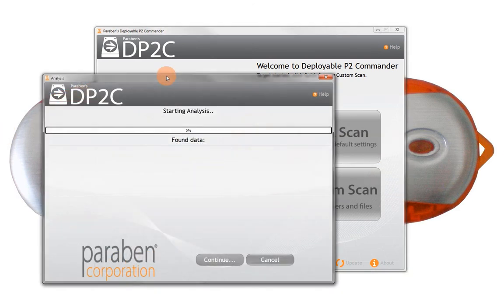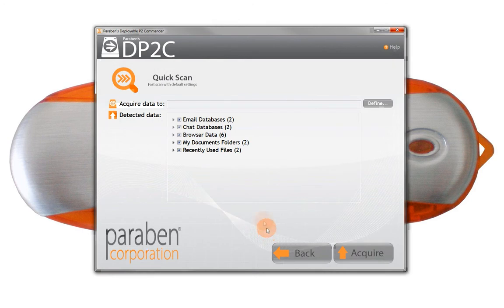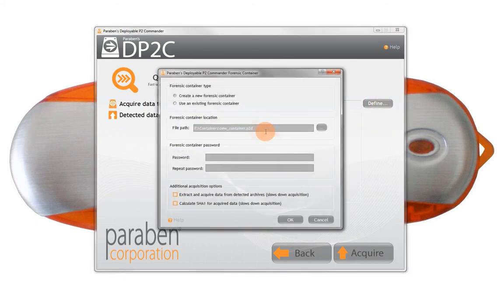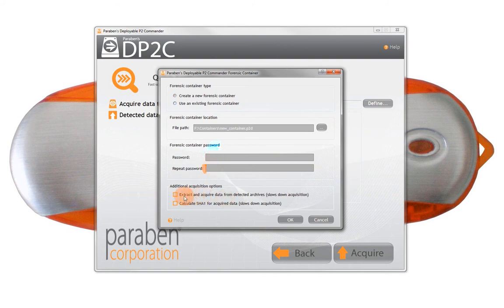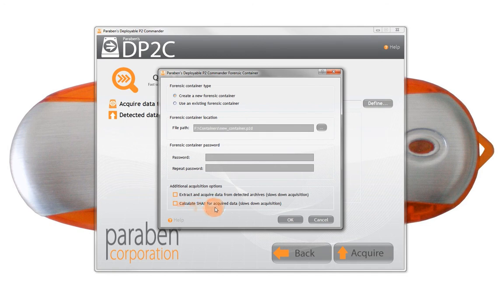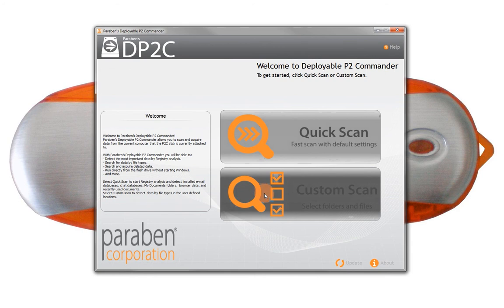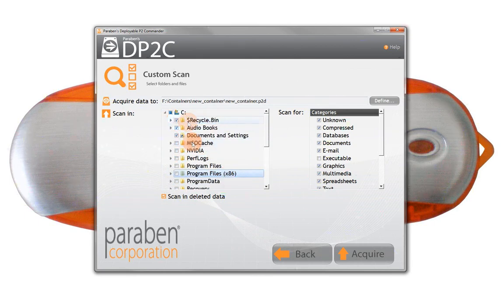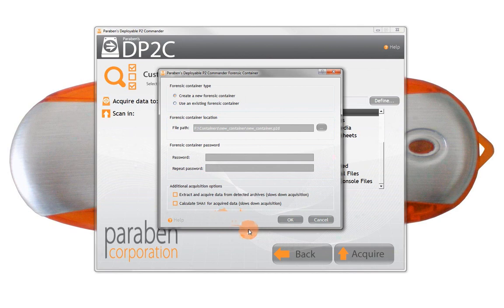Data Triage using Paraben's Deployable P2 Commander (DP2C)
This training video introduces users to the basics of quickly acquiring data for  triage purposes using Deployable P2 Commander (DP2C).